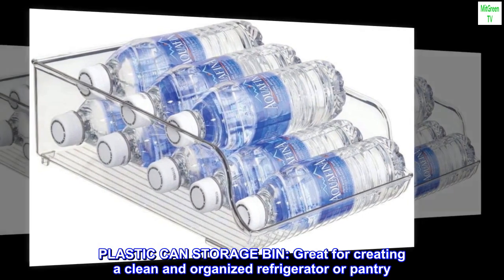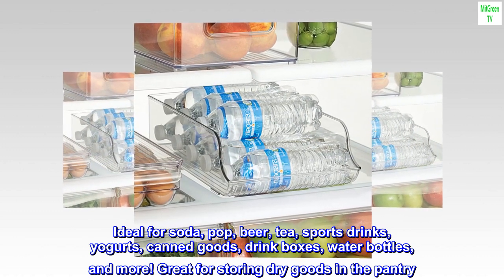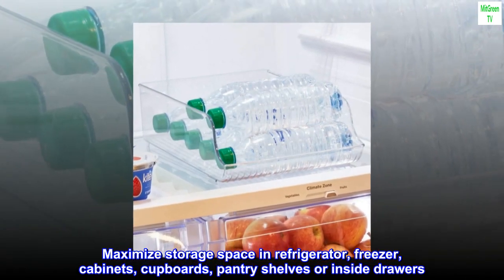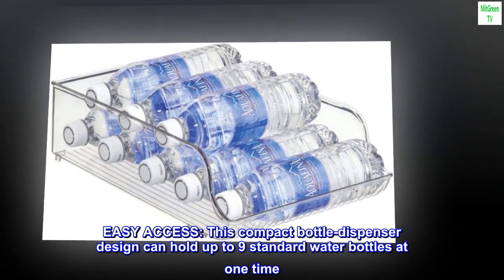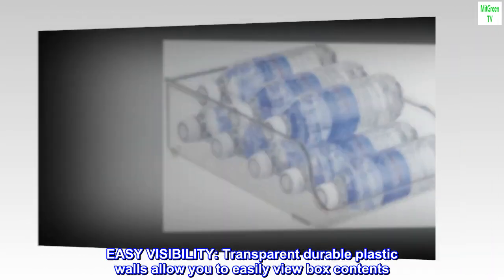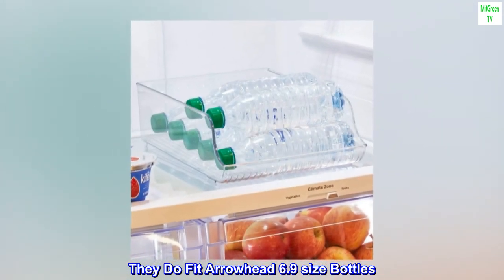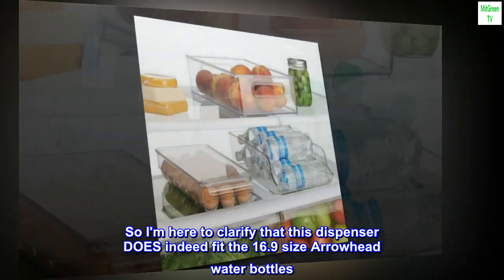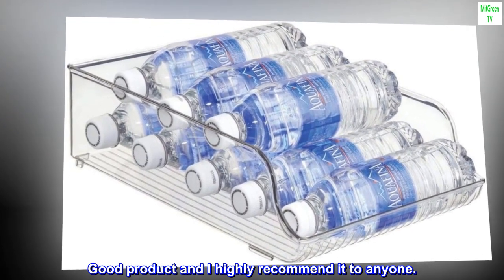Plastic Refrigerator and Freezer Storage Organizer Bin Water Bottle and Drink Holder for Kitchen,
PLASTIC CAN STORAGE BIN: Great for creating a clean and organized refrigerator or pantry. Ideal for soda, pop, beer, tea, sports drinks, yogurts, canned goods, drink boxes, water bottles, and more! Great for storing dry goods in the pantry. Stack these or use side by side to create the storage solution that works best for you. Maximize storage space in refrigerator, freezer, cabinets, cupboards, pantry shelves or inside drawers
RIDGED BOTTOM: Textured base design prevents your water bottles from sliding around in the bin
EASY ACCESS: This compact bottle-dispenser design can hold up to 9 standard water bottles at one time
EASY VISIBILITY: Transparent durable plastic walls allow you to easily view box contents
IDEAL SIZE: Each bin measures 13.75" x 5.75" x 5.75" to fit in any space

They Do Fit Arrowhead 6.9 size Bottles
There were several comments and reviews that said this "dispenser" did not fit the 16.9 water bottles. So I'm here to clarify that this dispenser DOES indeed fit the 16.9 size Arrowhead water bottles. It worked perfectly in my fridge and cut down the clutter which drives me nuts. Good product and I highly recommend it to anyone.